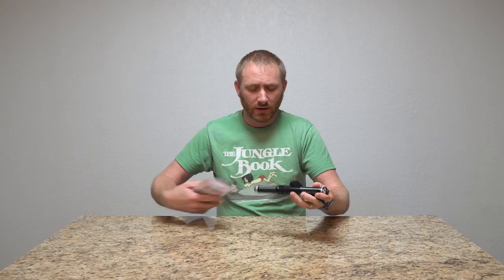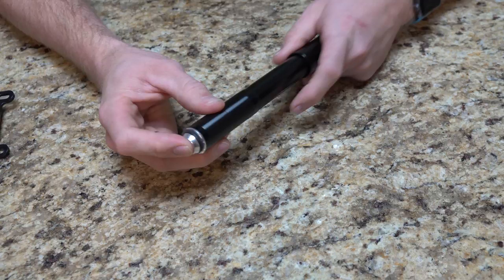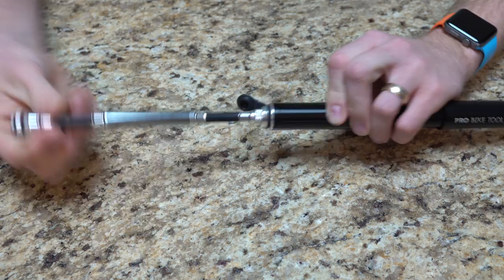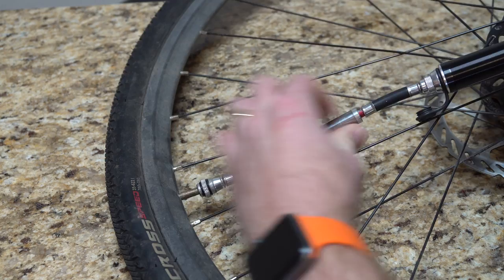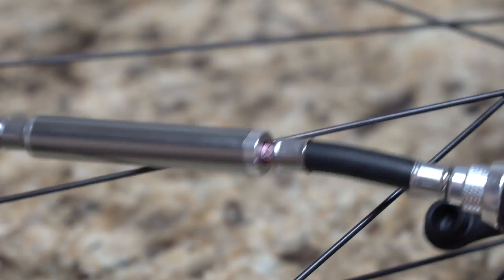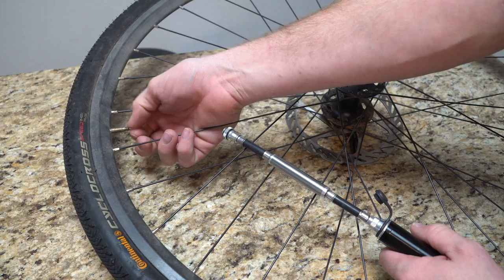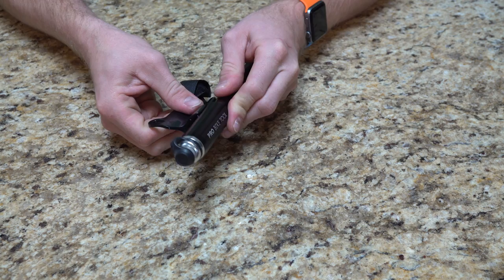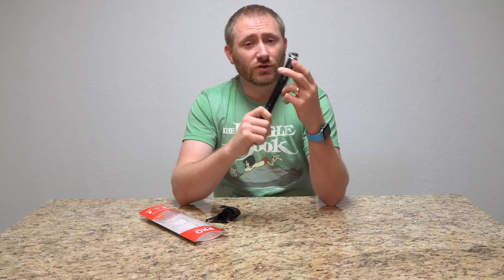Pro Bike Tool Bike Pump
Purchase on Amazon

This small Bicycle Pump works with both presta and schraeder valve types and has a built in pressure gauge. It comes with a mount so you can mount it to the water bottle cage bolts on your bike frame, but I typically just put it in my pack so there is less stuff on my bike. This pump has replaced the other pumps that I used to take, as it is small, lightweight, has the pressure gauge built in and is well built. Check it out at the link above!